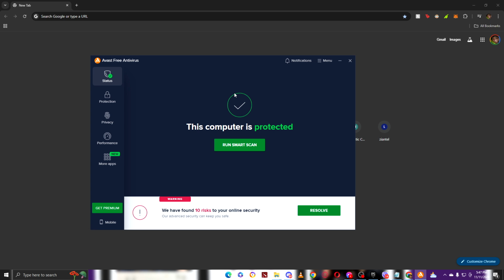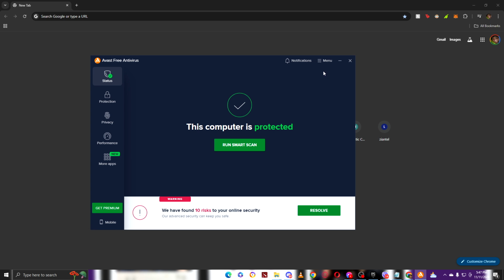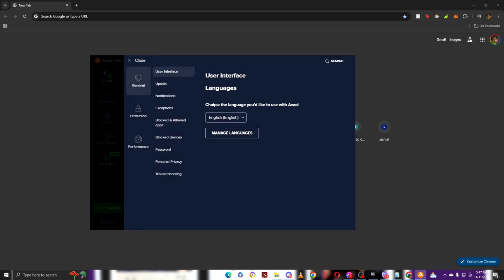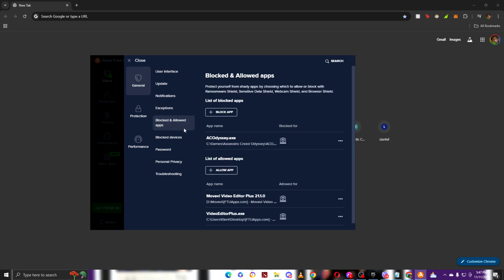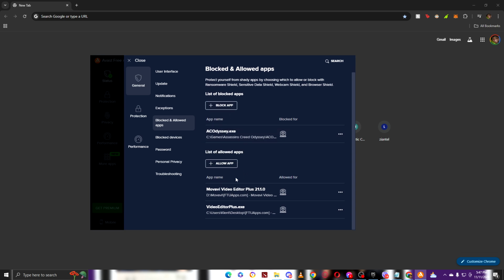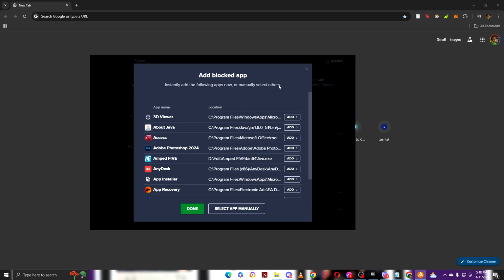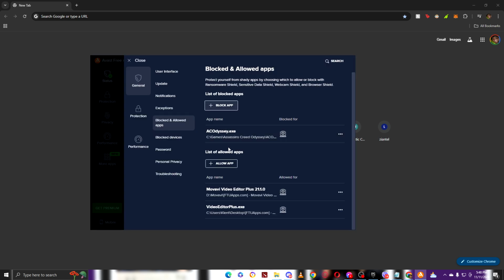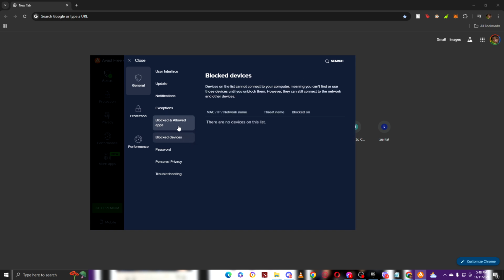How to Allow Virus Detected Files | Guide Glimpse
How to Allow Virus Detected Files

Are you unsure how to allow virus-detected files in your antivirus program? In this guide, we’ll show you how to handle files flagged by your antivirus as suspicious, including how to allow these files if they are mistakenly detected. Learn the steps to whitelist files or programs in your antivirus software to avoid accidental blockages.